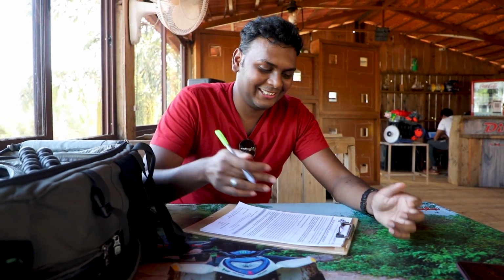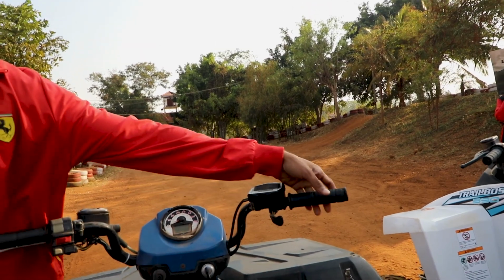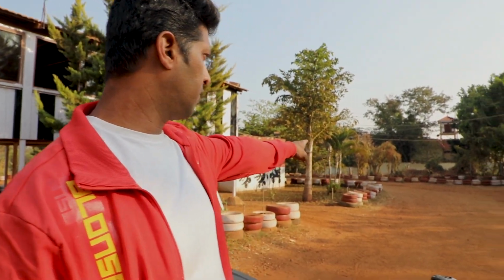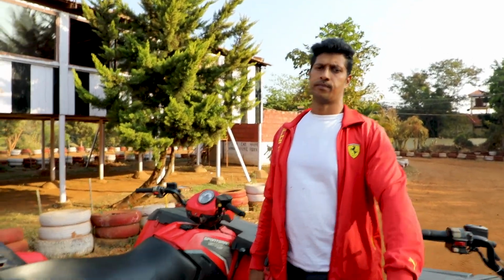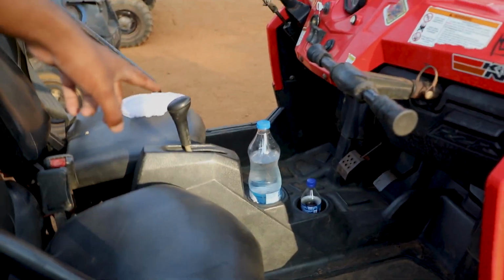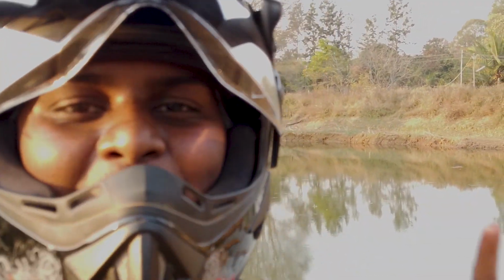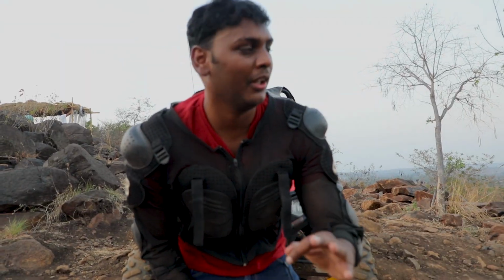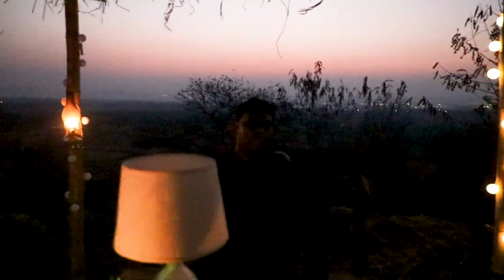How to Start Riding an ATV | An adventurous Day with quad bikes & Buggy Rides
This video explains How to Start Riding an ATV and my first ride experience with quad bikes & Buggy Rides. There is a lot of adventures out there, waiting for us to live them, this was one of them